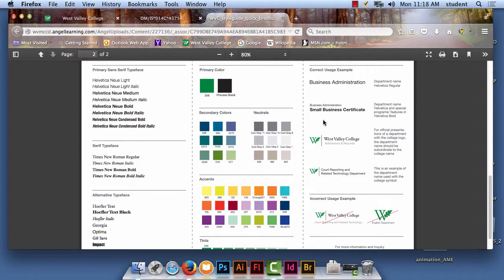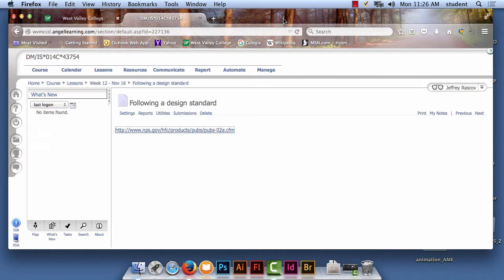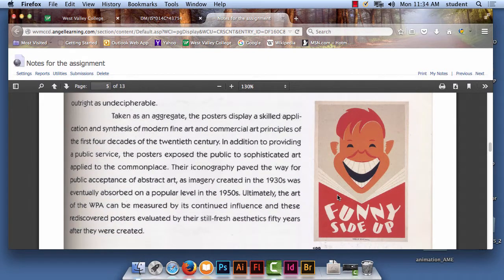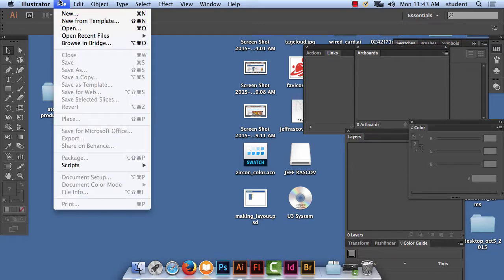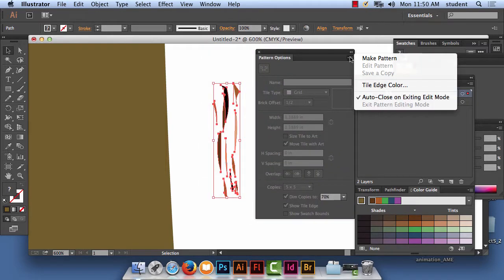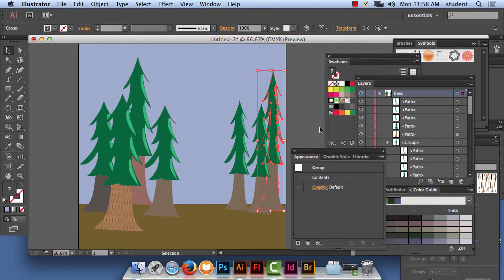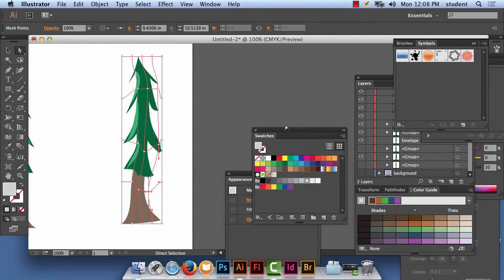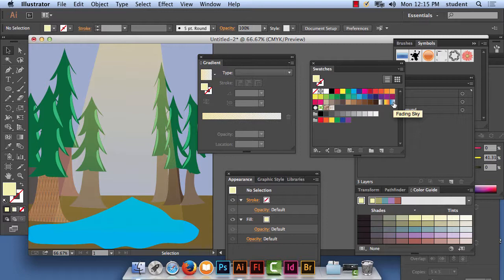WPA Poster Fall 2015